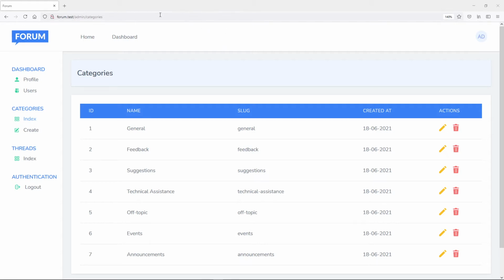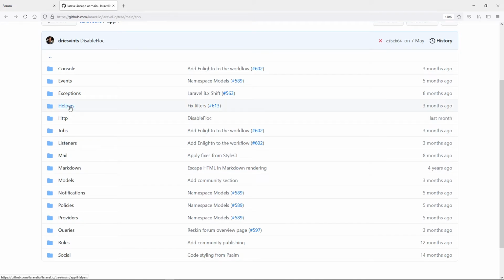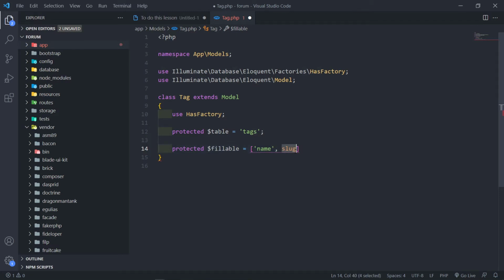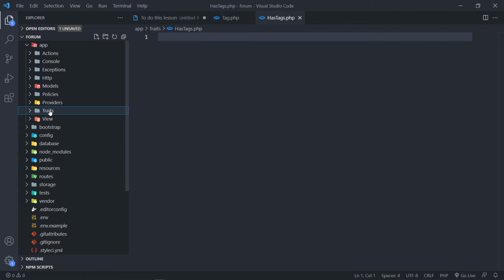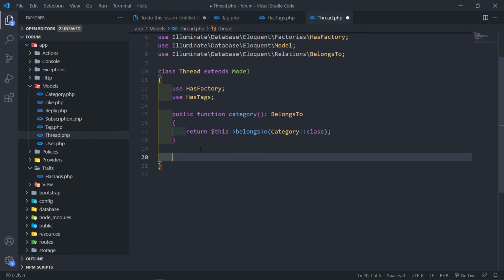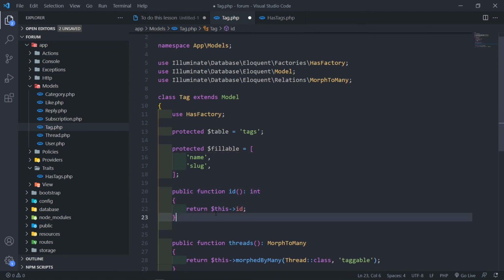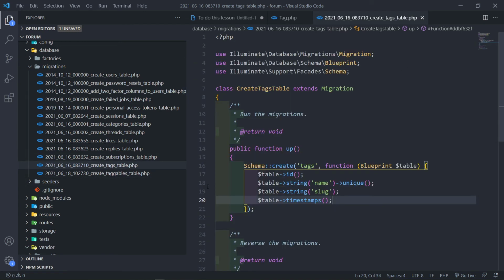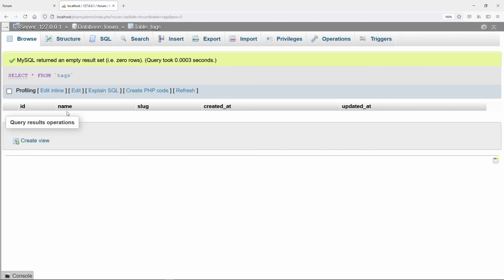Create a forum with Laravel 8 | Tag model, Taggables, Migration and Traits setup | Part 12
In this lesson, we will create a category methods store, edit, update and delete

Timestamps:
0:00 Introduction and setup
0:30 Laravel.io overview
5:50 Tag model setup
10:05 Create HasTags Trait
16:55 Tags migration setup
18:11 Taggables migration setup